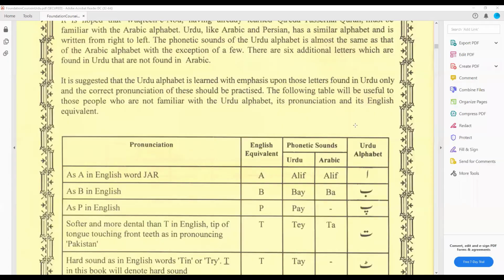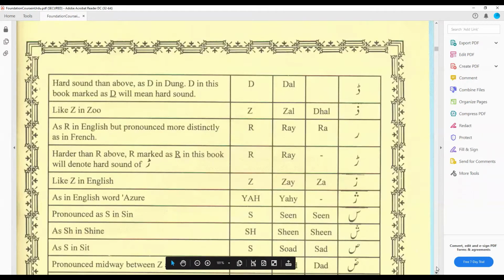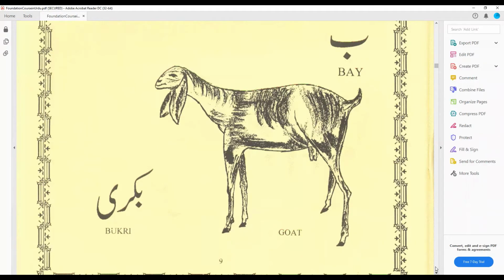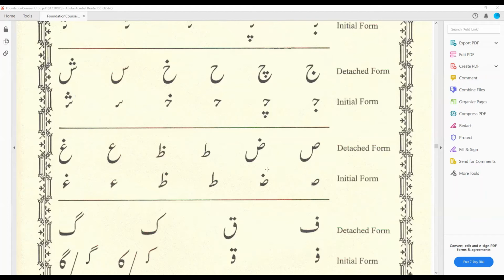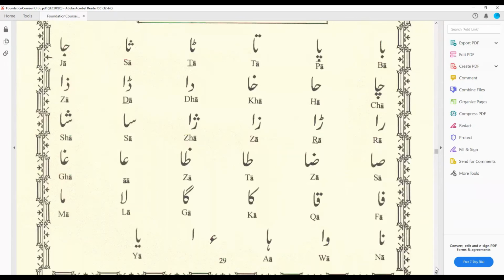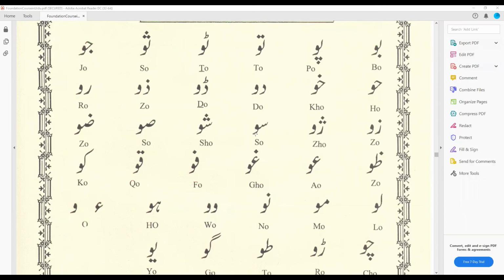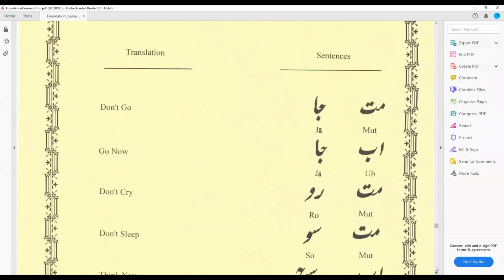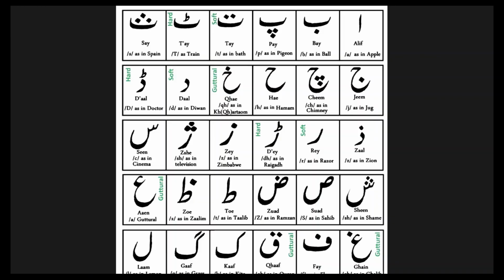Urdu Lesson 1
Watch live online Urdu Lesson with students from different countries. Learn Urdu Alphabet and how to join alphabets to make some simple words and sentences.